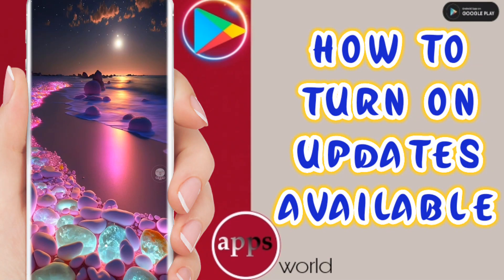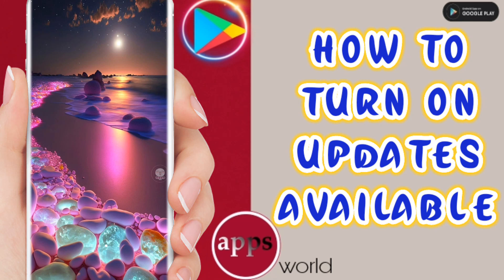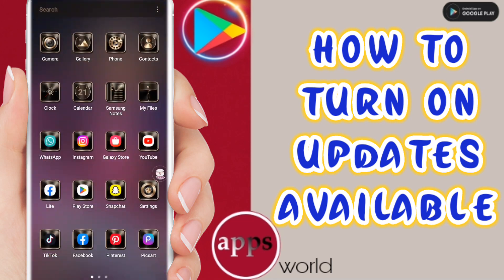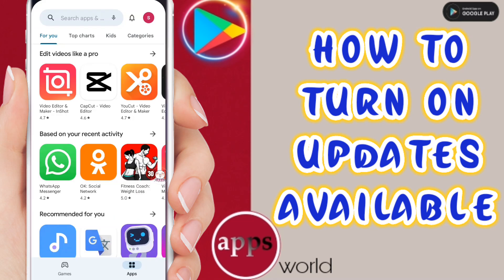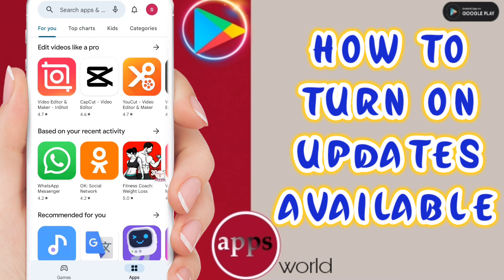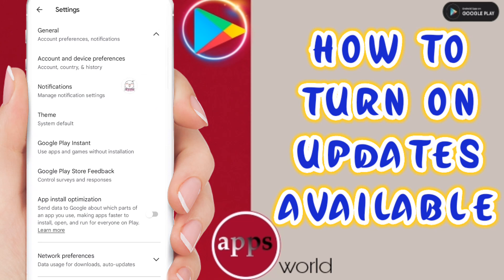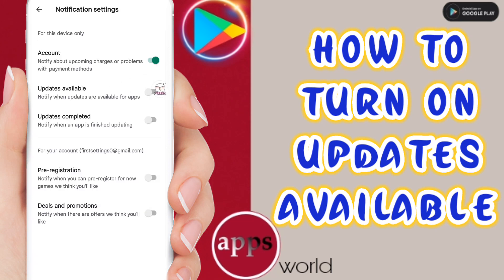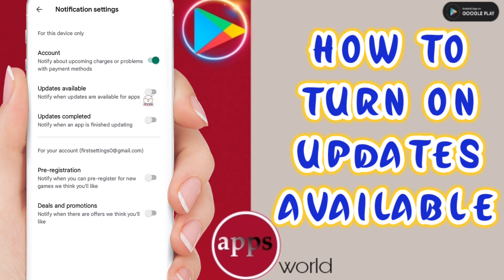How To Turn On Updates Available On Play Store App